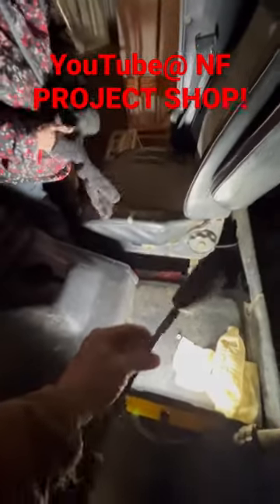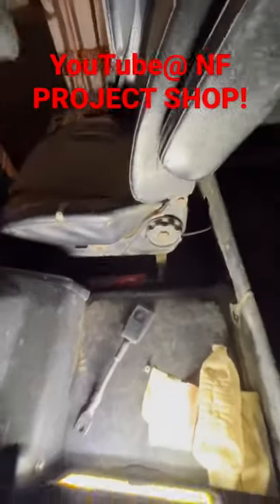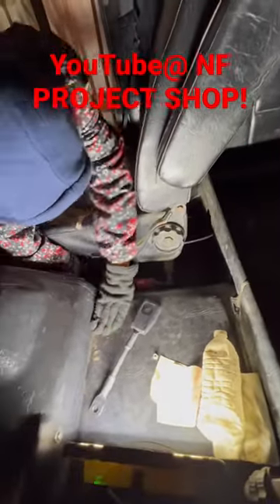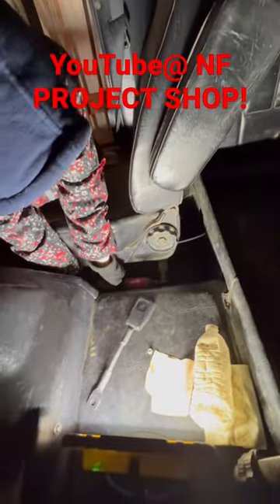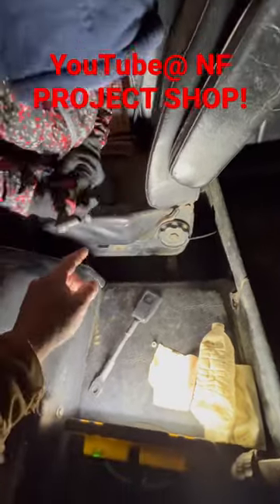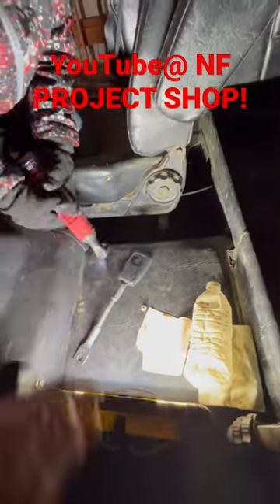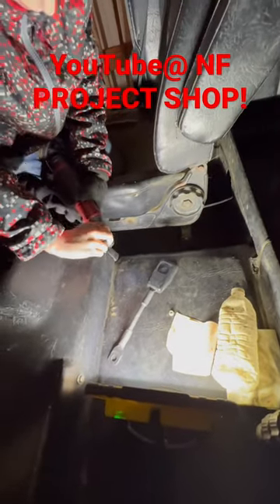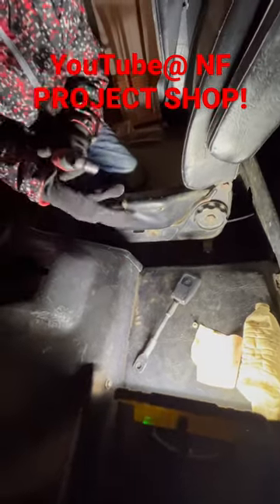14 year old semi mechanic!